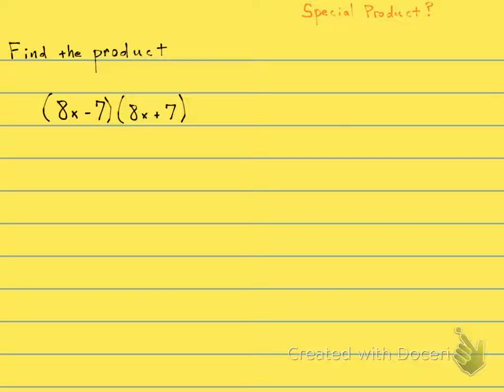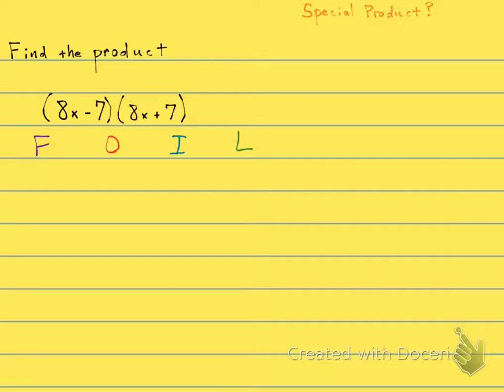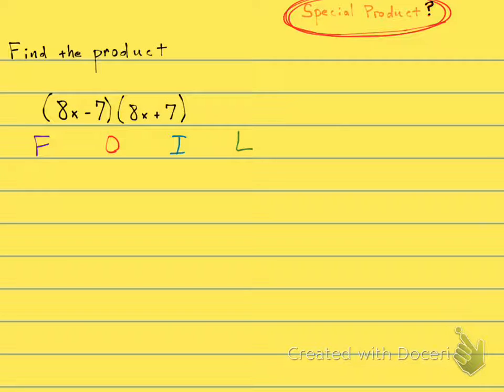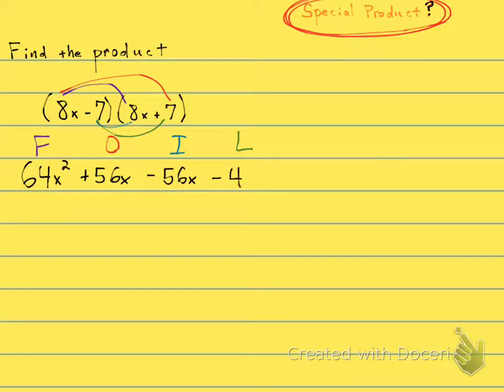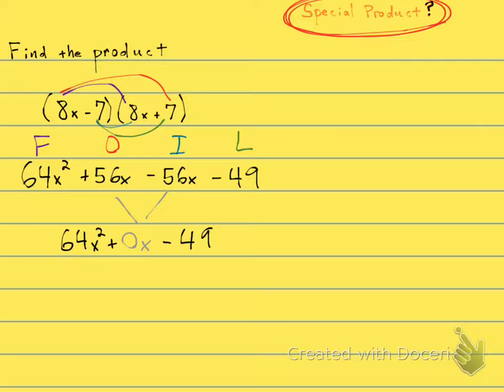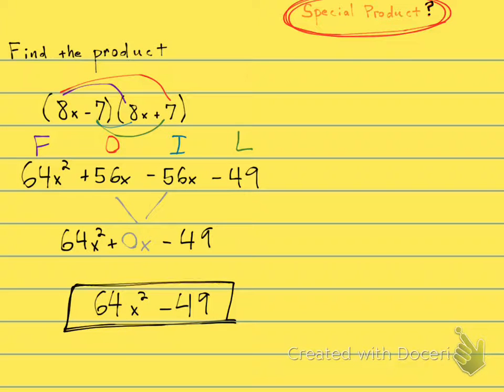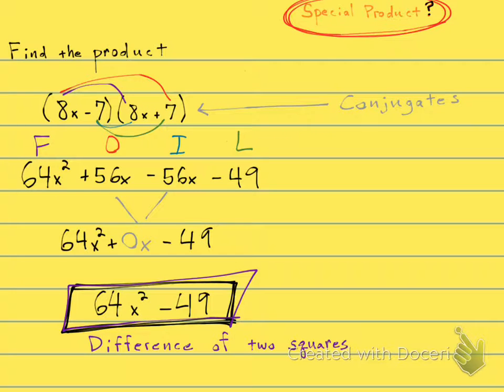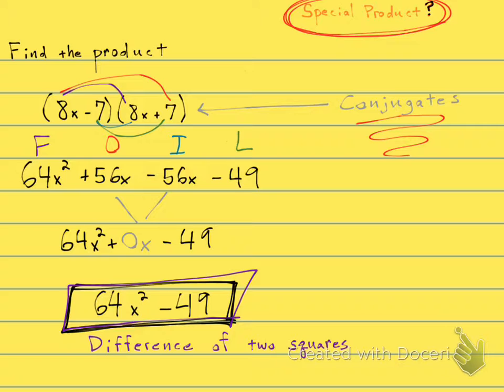5.4.59 - Multiply Binomial Conjugates - Get Difference of two Squares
5.4.59 - Multiply Binomial Conjugates - Get Difference of two Squares